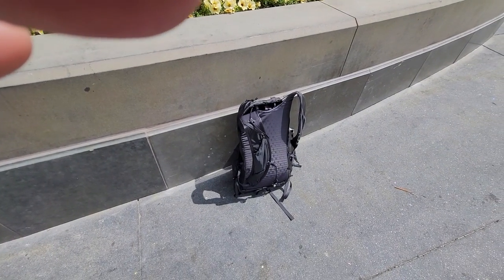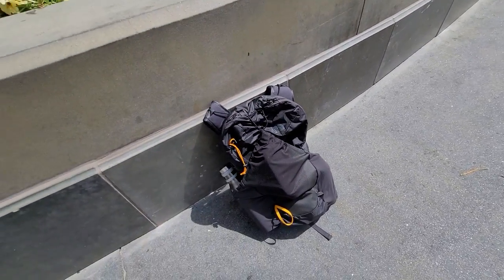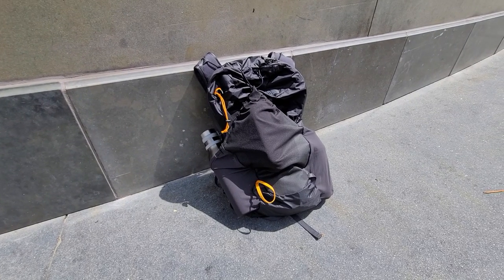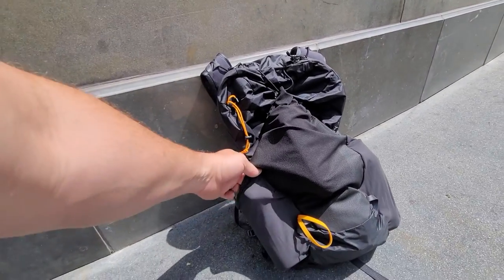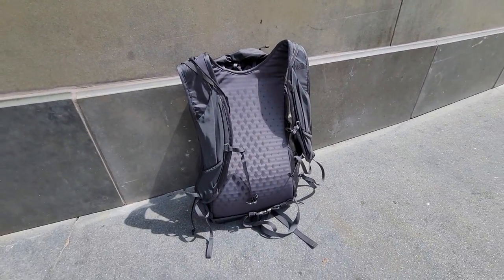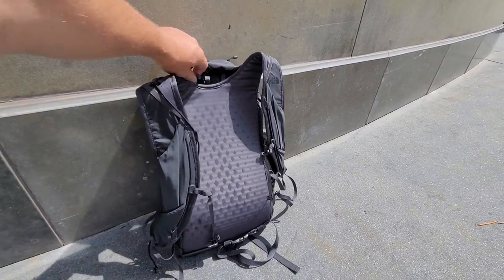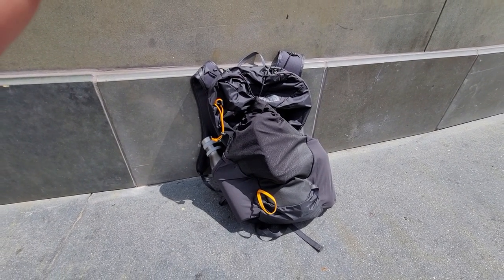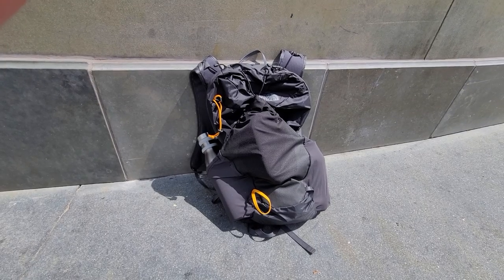Chimera 24 at the Theme Park, real use!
Comfort and compatibility.  Real world use. Grey Man.